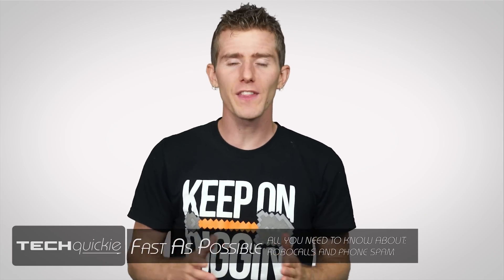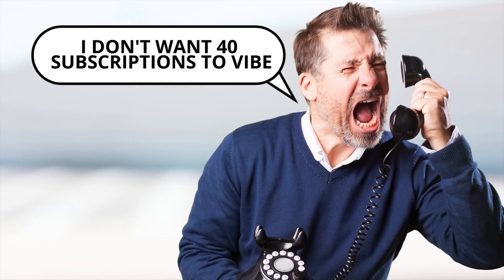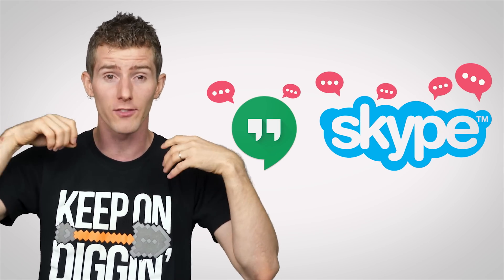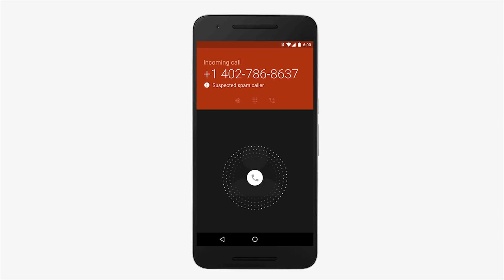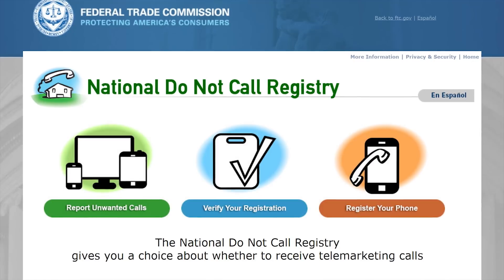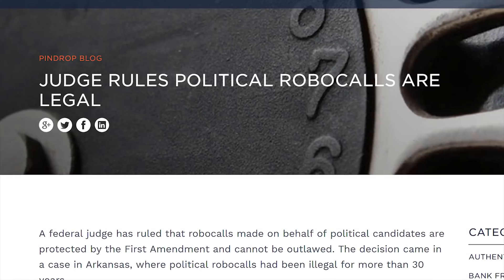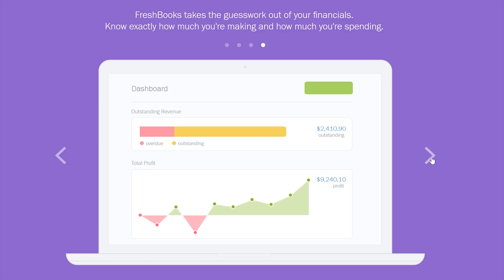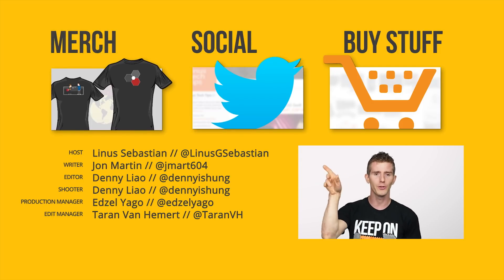Robocalling and Phone Spam Explained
How can you fight against the torrent of robodialers and scammers that light up your phone?